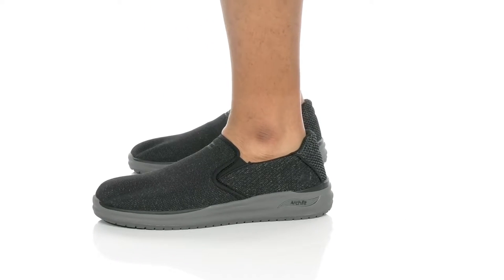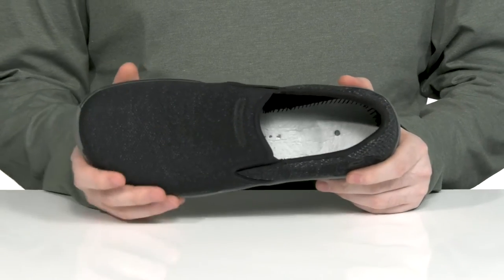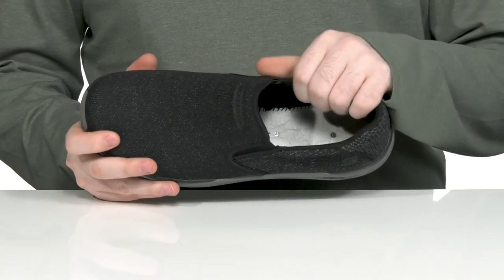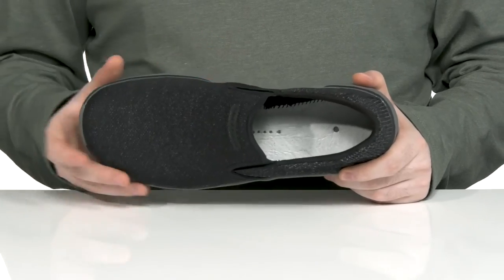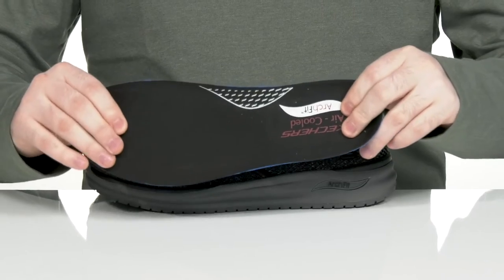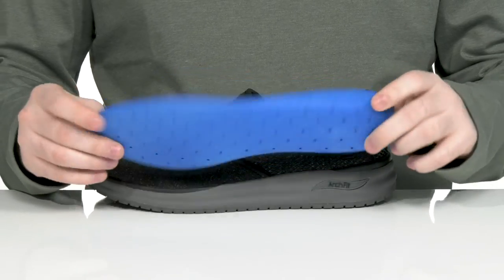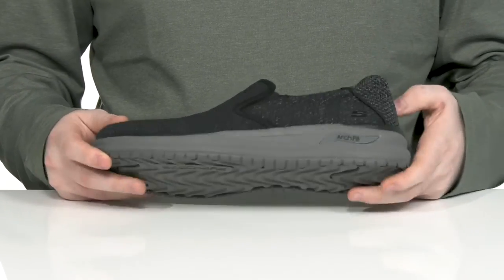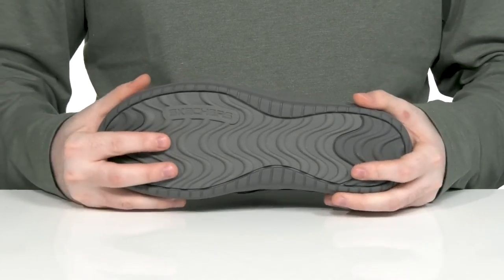SKECHERS Arch Fit Melo - Walcott SKU: 9629265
Featuring a slip-on closure, the SKECHERS&reg; Arch Fit Melo - Walcott Sneakers come with a signature logo on the vamp.
Textile upper.
Textile lining and insole.
Elastic goring at the side for easy wear.
Gusseted vamp for protection against dirt and dust.
Synthetic outsole.
Imported.